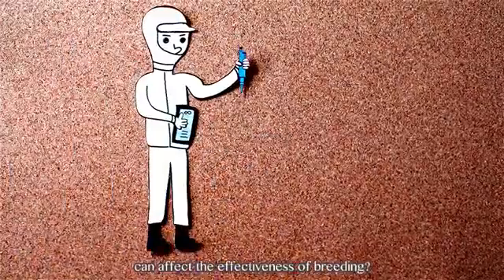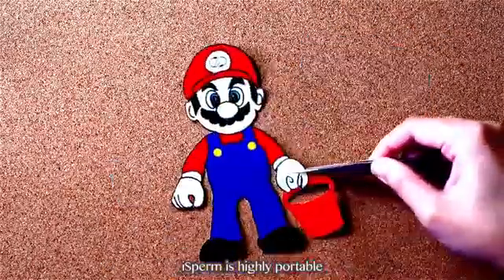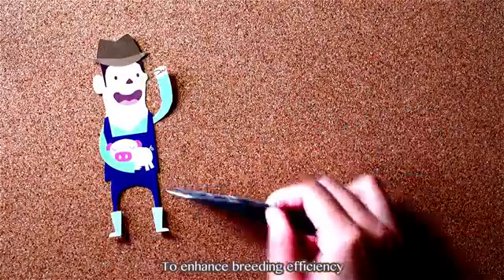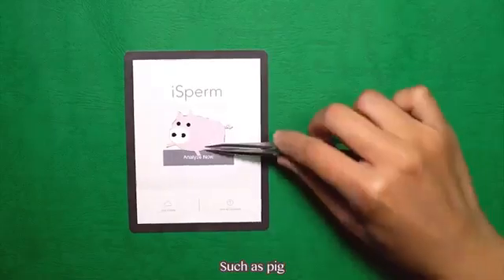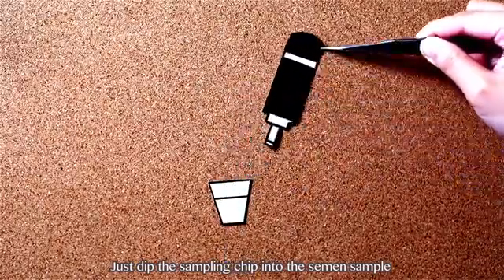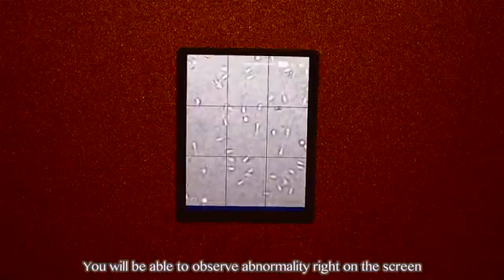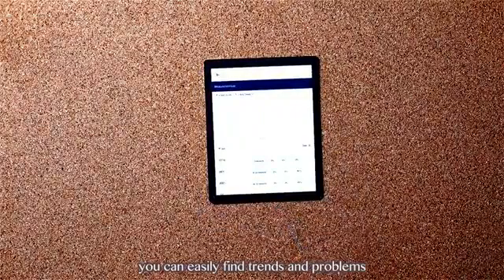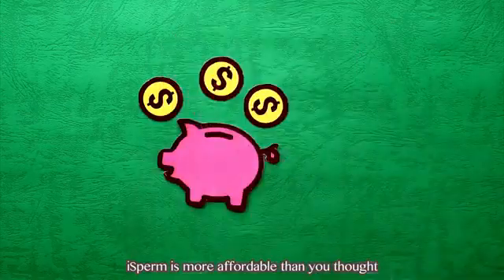iSperm® Software w/o iPad® - Equine (J1470), Bovine (J1470B), Canine (J1470C) - Informational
Simple, fast and accurate semen analysis is a goal of the professional repro specialist.
The iSperm® app and iPad mini provides accurate sperm motility and concentration in less than 10 seconds. Dip sample collector into semen sample. Attach cover chip to the collector. Turn on the light source at the end of the sample collector and screw the collector into the sleeve of the microscopic optical lens of the iSperm® in the iPad mini.

Traditional semen evaluation uses complex and expensive instrumentataion such as the CASA system with microscopes and photometers/densometers. These are not suitable for field use, plus are much more time consuming with a need for specialized training.

Results are archived automatically to the iSperm Cloud®. No need for manually recording data.

Specifications:
- Optical magnification:
Equivalent to 200x in a traditional microscope
- Optical resolution: 1μm
- It is recommended to dilute sample to 20-100mill/ml for concentration and 20-50mill/ml for mitility accuracy
- iPad and iOS compatability:
iPad mini 4 and iOS9 (Not Included)

The iSperm® user friendly app is species specific - Equine, Bovine and Canine Software available

iPad® NOT INCLUDED